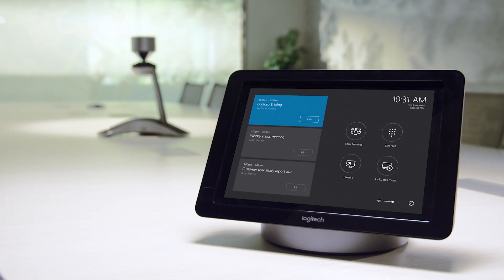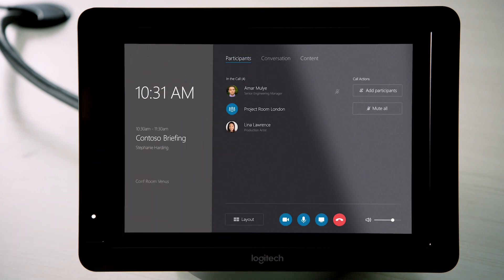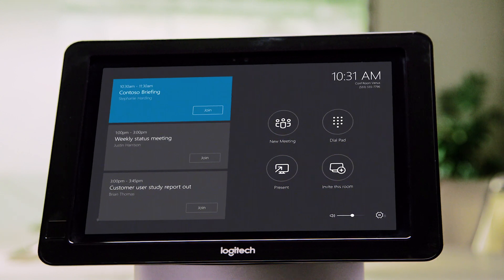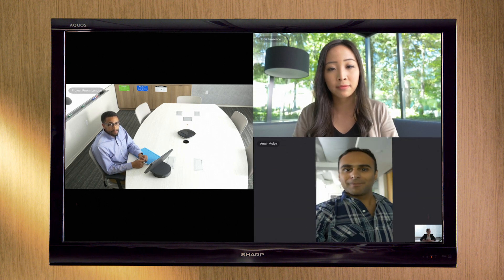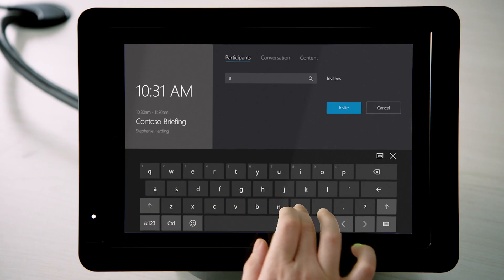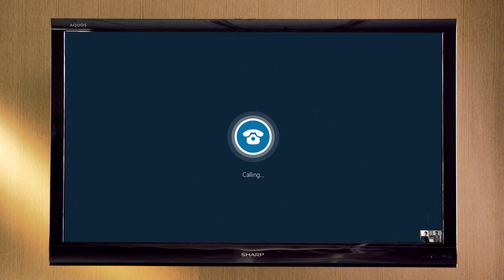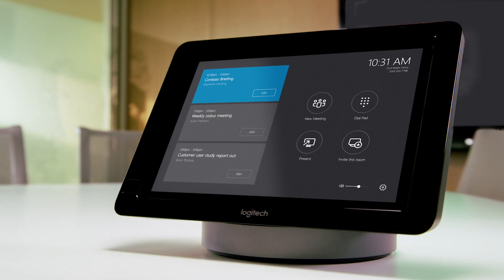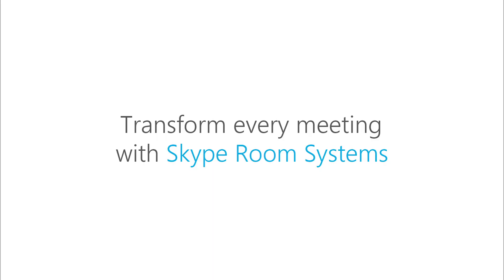Skype Room Systems: How-To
Learn about the scenarios of what you can do with the next generation of Skype Room Systems.  Work like you’re in one place; quickly and easily join meetings, make phone calls, instantly share content in room and remotely, all from an elegant touch screen console device.